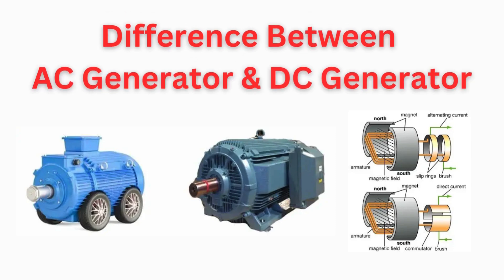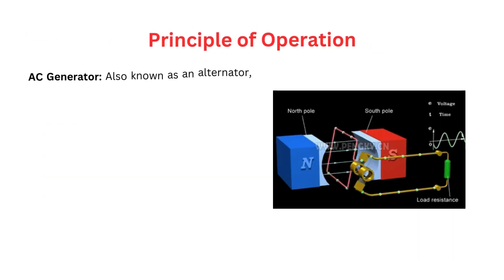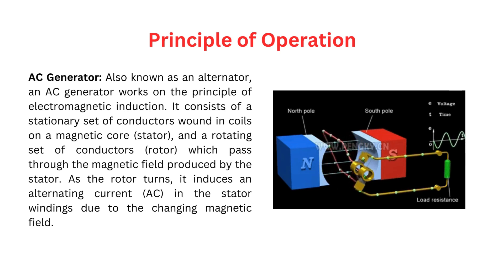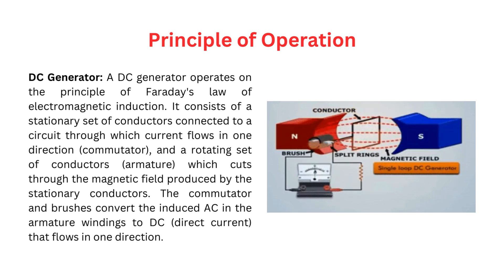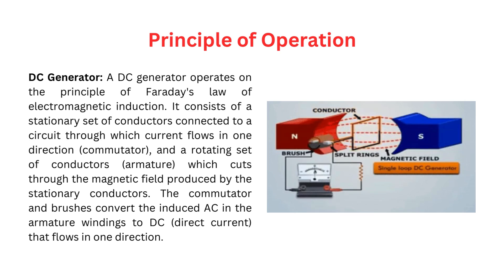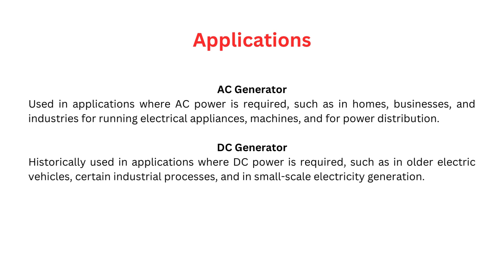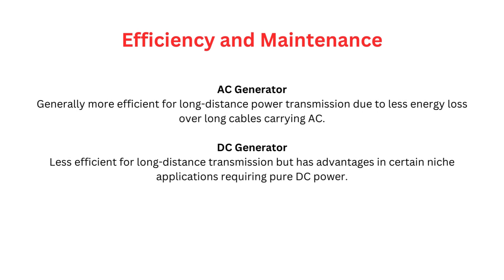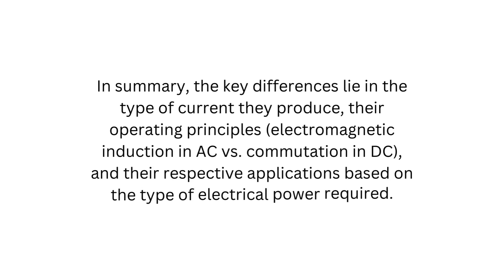Difference between AC and DC Generator | Electrical Knowledge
Welcome to our enlightening exploration of the key differences between AC and DC generators. In this captivating journey, we'll delve into the fundamental workings of these generators, their unique characteristics, applications, and the crucial roles they play in powering our modern world.

Let's start by unraveling the essential principle behind AC and DC generators. Alternating Current (AC) generators operate on the principle of electromagnetic induction, where a coil of wire rotates in a magnetic field, generating an alternating current. This alternating current periodically changes direction, making it ideal for long-distance transmission and powering most of our electrical appliances.

In contrast, Direct Current (DC) generators produce a steady flow of current in one direction. This is achieved through a commutator that converts the alternating current generated in the coil into direct current. DC generators are typically used in applications requiring stable and continuous power supply, such as battery charging and specific industrial processes.

Explore the diverse applications of AC generators, which are predominant in our electrical grid systems due to their ability to efficiently transmit power over long distances with minimal loss.

Dive into the unique applications of DC generators, particularly in specialized industries and devices requiring constant and controlled current flow.

Uncover the engineering marvels behind both AC and DC generators, from their design considerations to efficiency optimizations that contribute to sustainable energy usage and reduced environmental impact.

Join us on this enlightening exploration of AC and DC generators! Hit the play button and embark on this journey of discovery.